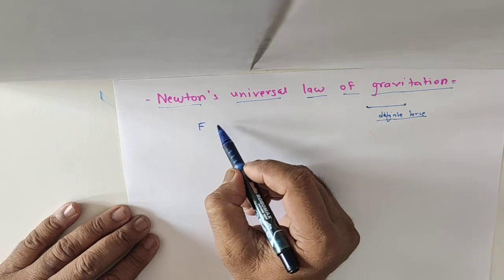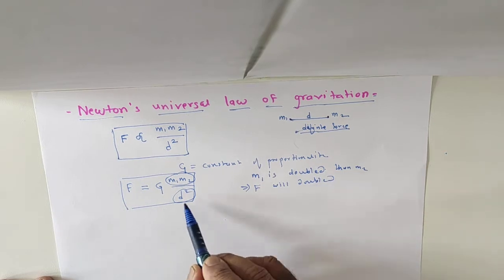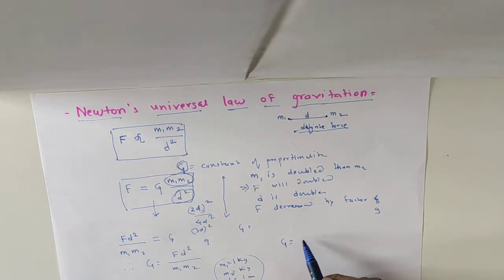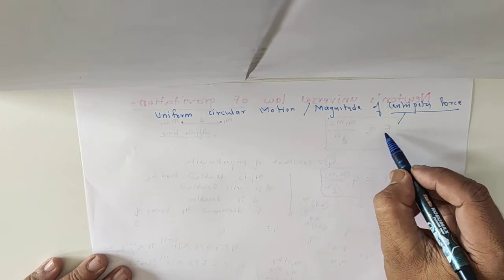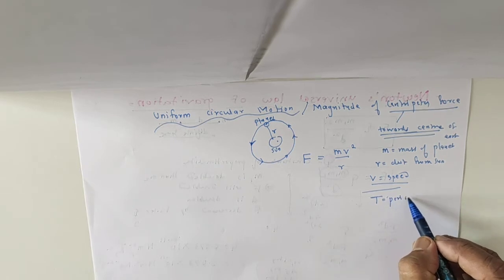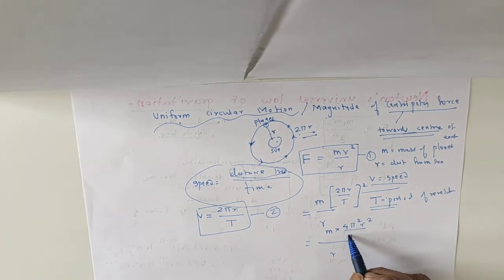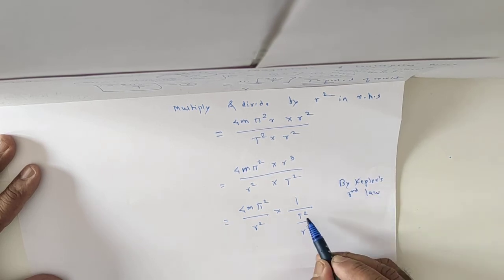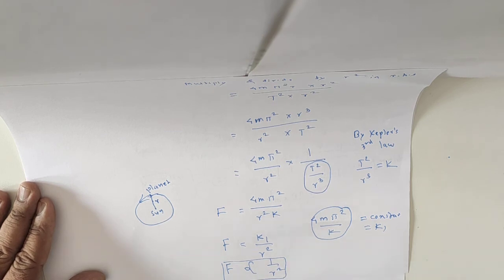Std X Gravitation 3